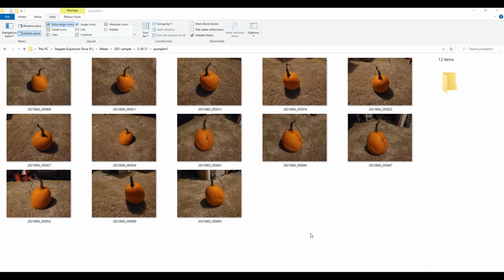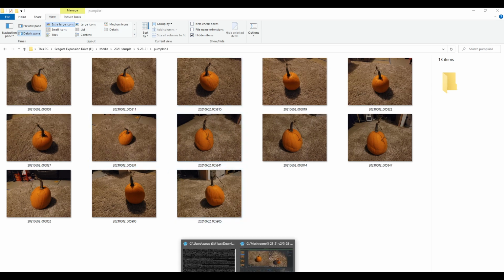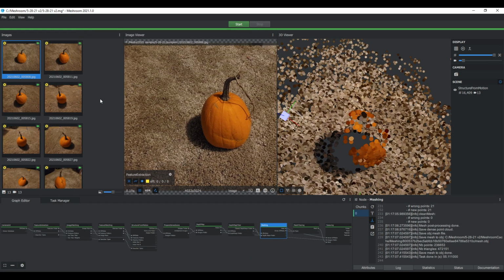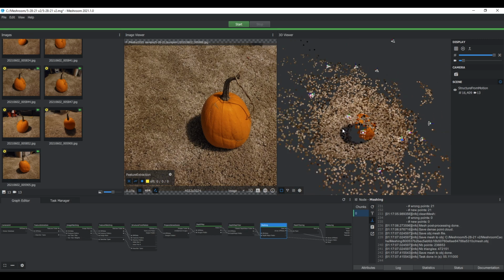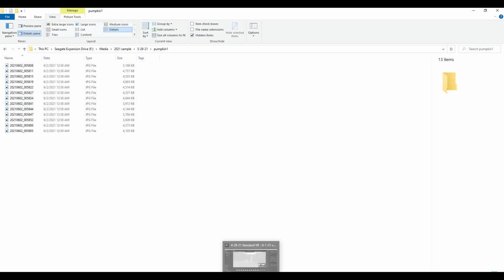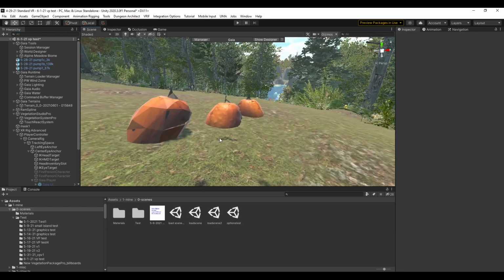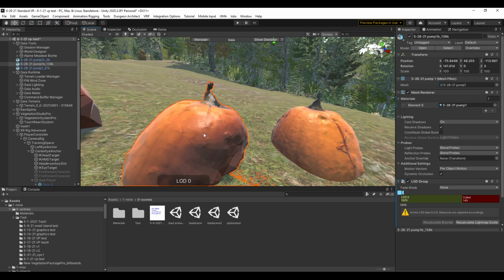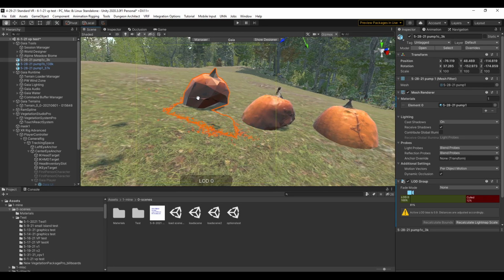ZOSU VR fast 13-photo conversion to HD 3D object into Quest2/Rift test using Meshroom Photogrammetry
ZOSU VR fast photo to 3D object into Quest2 linked-Rift build in Unity custom game using Meshroom Photogrammetry opensource/free software with some slight adjustments 3D modeling in opensource blender.  I took 13 pictures of a pumpkin and within 10 minutes had HDish 3D model with my first attempt imported into a playable VR test in Unity.  This video skips the rendering time in Meshroom and cropping of the carpet around the pumpkin in Blender (free/open-source) but walks through what I did.

custom content copyright zosustudios LLC 2021 (basically the pumpkin and build iteration in unity :) )